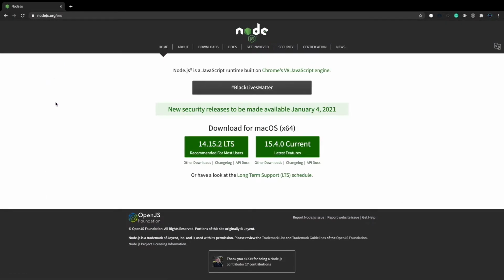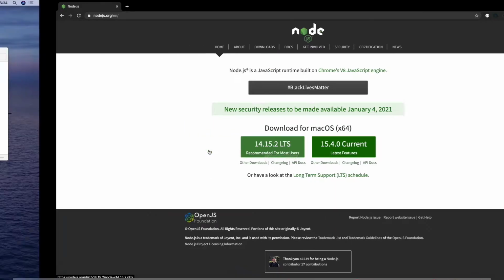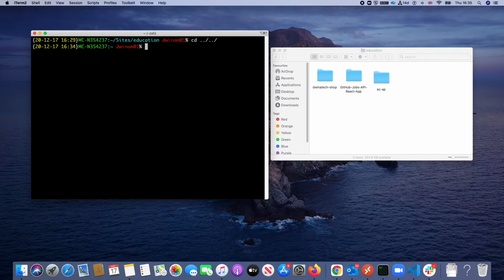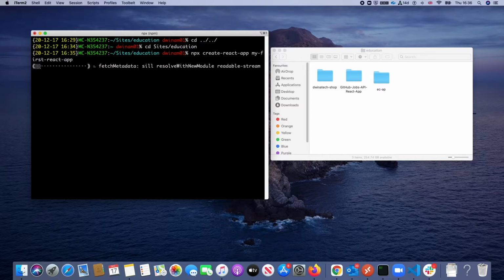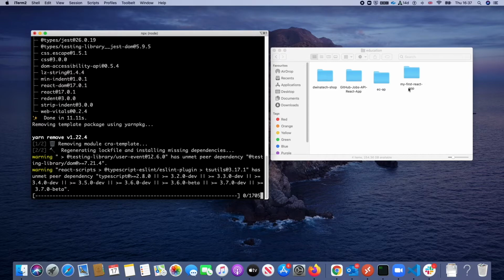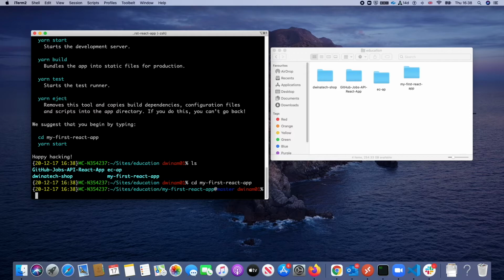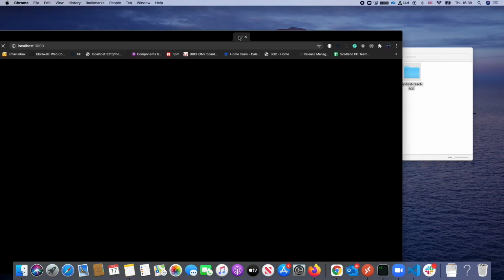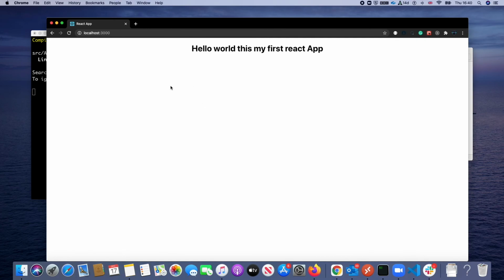How to create React APP 2021? | React Hook #02